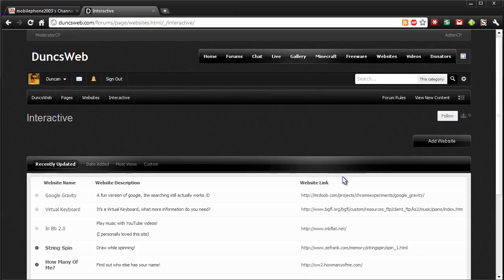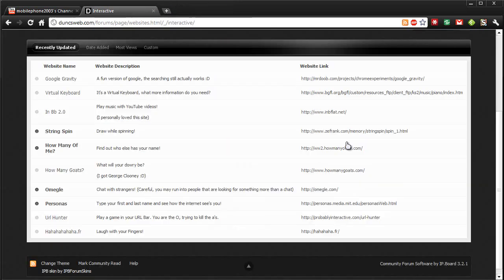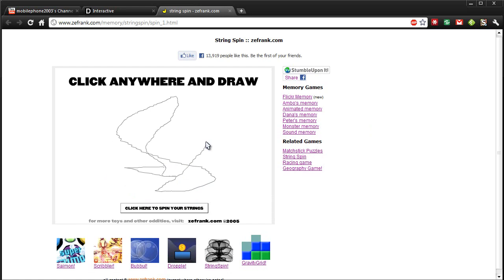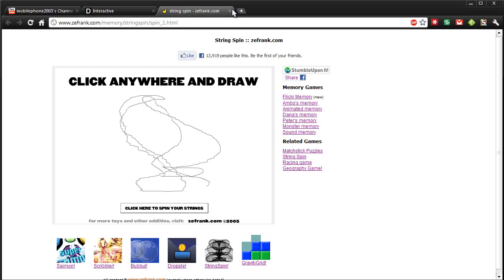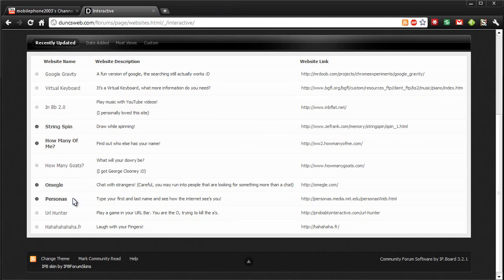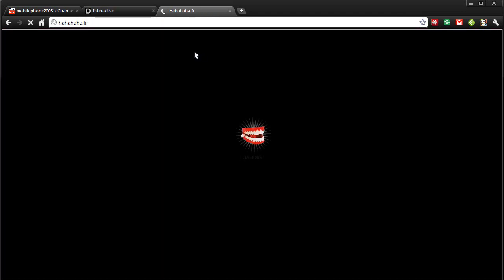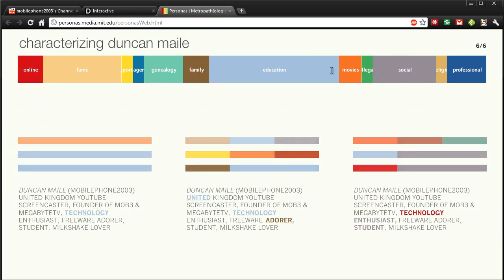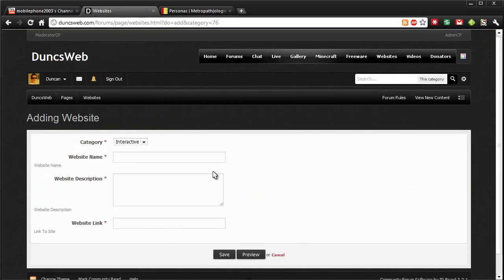10 More Cool Interactive Websites To Check Out If You're Bored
Here are 111 more websites to check out (after you've watched this video)